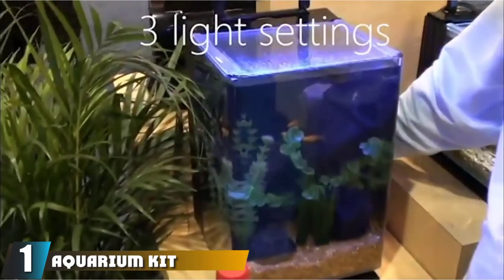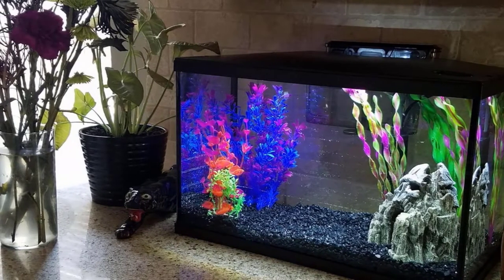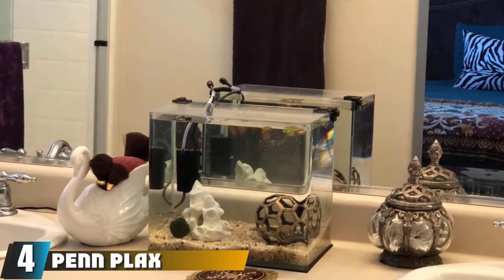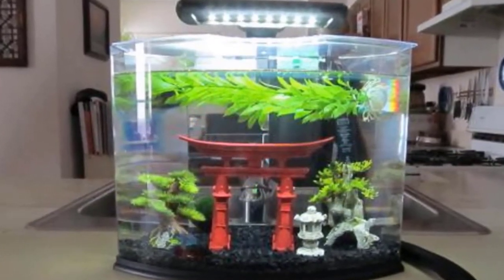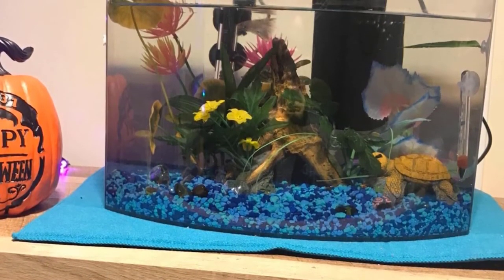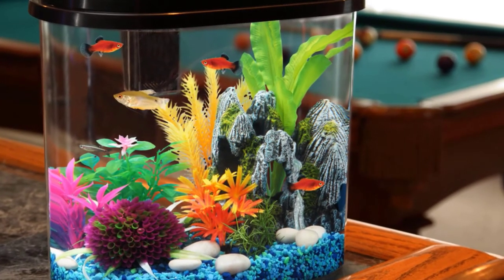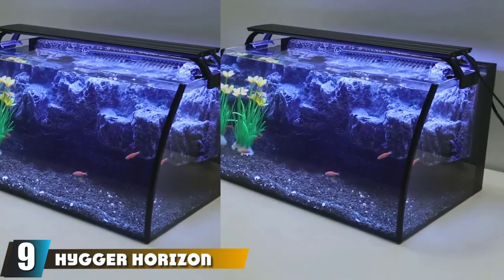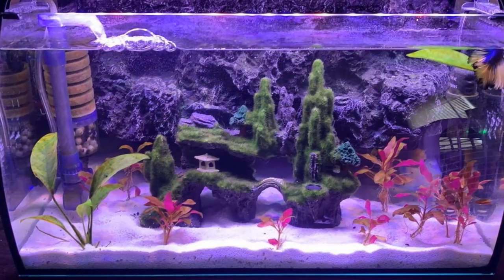Top 9 Best Small Aquarium On Amazon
Links to the Best Small Aquarium we listed in today's Small Aquarium Review video & Buying Guide:

Top 10 Small Aquariums List:

1 . Aquarium Kit - Best Desktop Aquarium
2 . Marina LED Aquarium Kit
3 . Aqueon Aquarium Fish Tank Starter Kit with LED Lighting
4 . Penn Plax Curved Corner Glass Aquarium Kit
5 . Tetra Crescent Acrylic Aquarium Kit 5
6 . Aqueon LED MiniBow Aquarium Starter Kit
7 . Koller Products AquaView 4.5-Gallon
8 . GloFish Aquarium Kit w/ Hood, LED Lights and Whisper Filter
9 . Hygger Horizon 8 Gallon LED Glass Aquarium Kit

In this video, we have gathered the Best Small Aquarium on the market today, so your fishing adventure will be much more thrilling. After extensive research, considering all types of consumers, we made this list based on our opinions and ranked them based on quality, durability, brand reputation, and other important things. So, without worrying a bit, get the best Small Aquarium GPS right now.

1. Best Fish Finder GPS Combos

2. Best Spearguns

10. Best Fishing Shoes